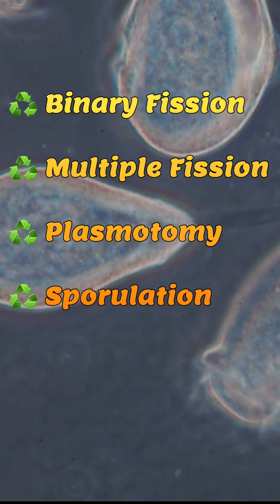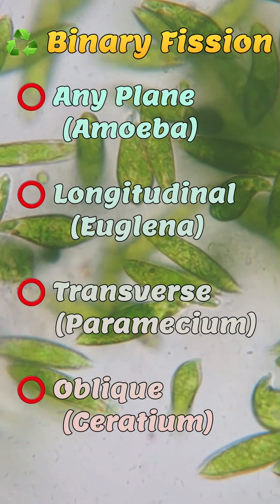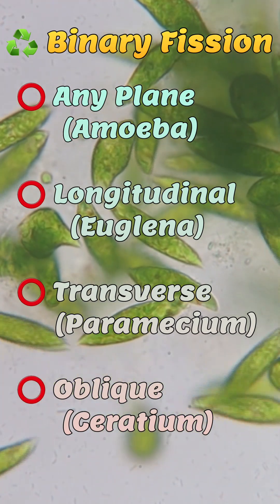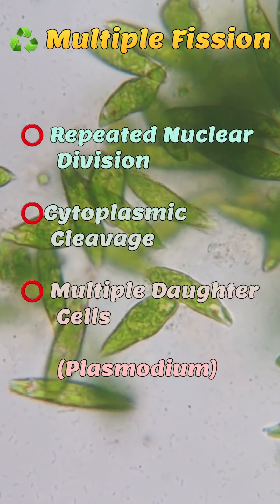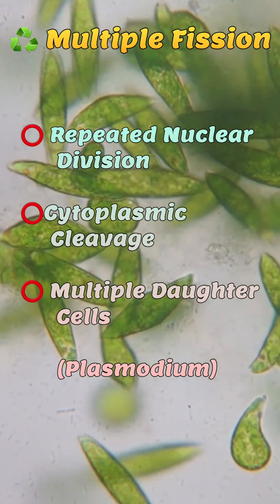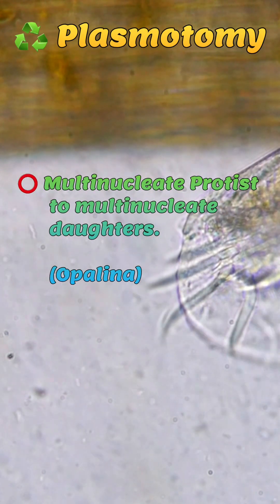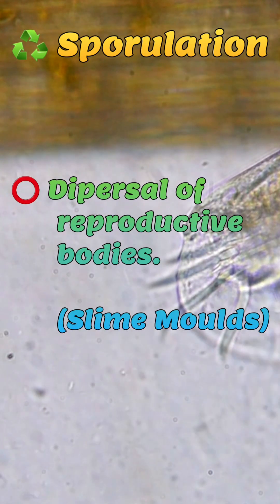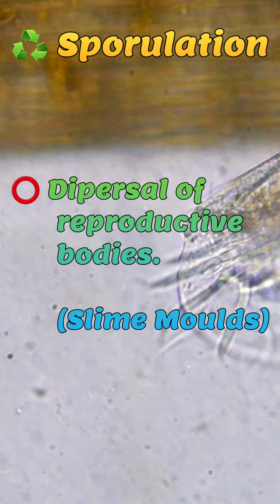Asexual Reproduction in Protist